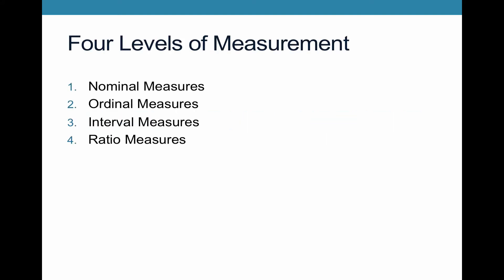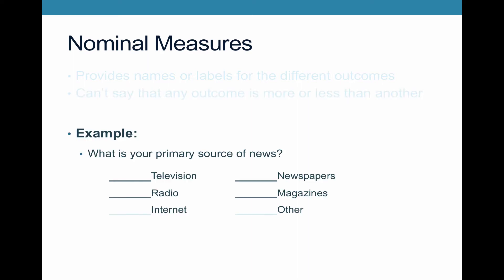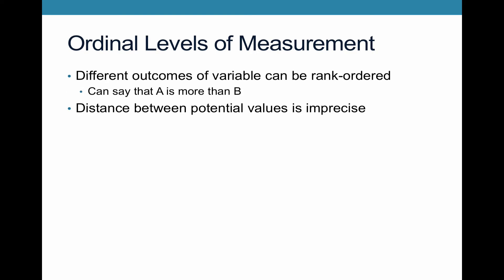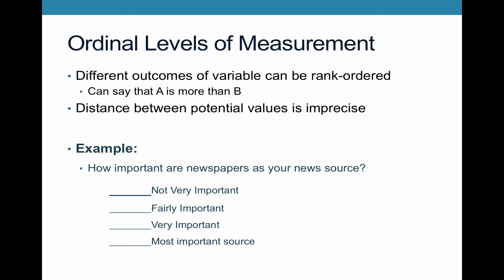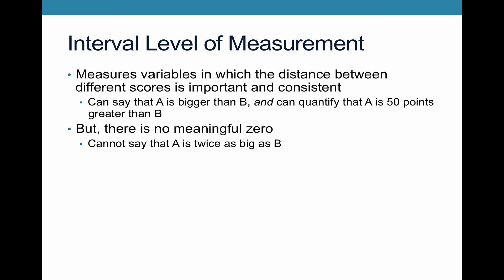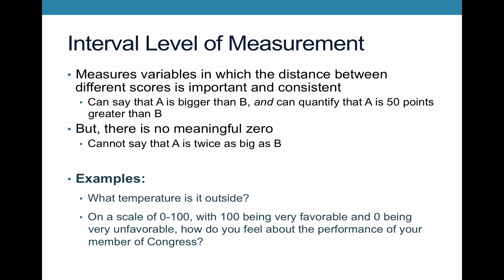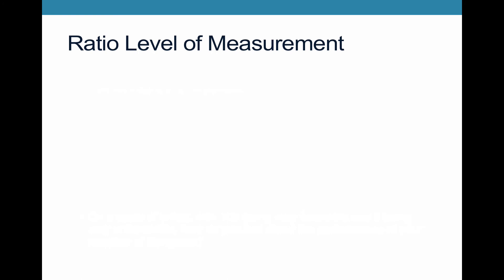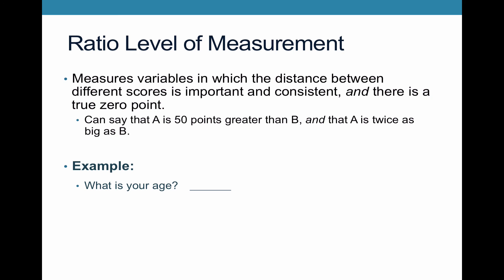Levels of Measurement